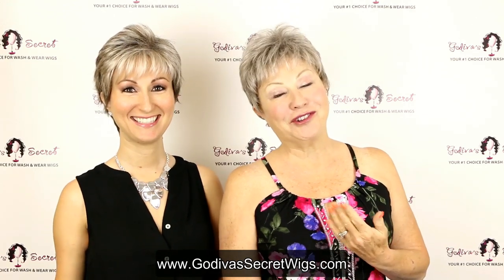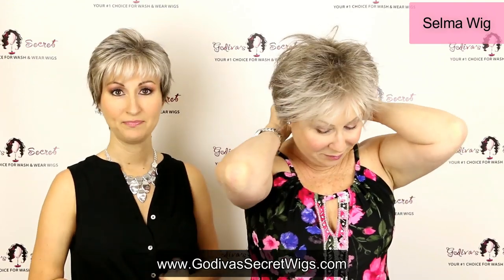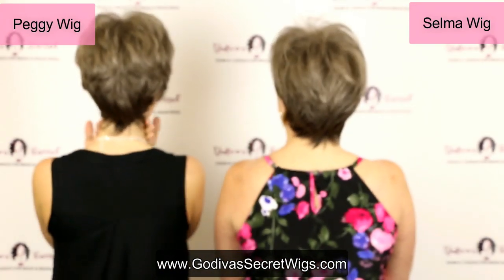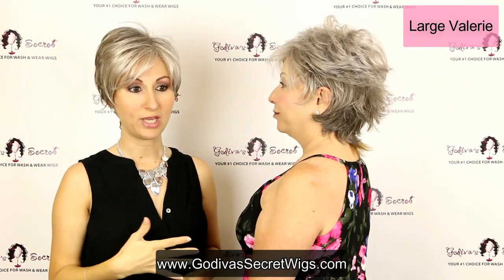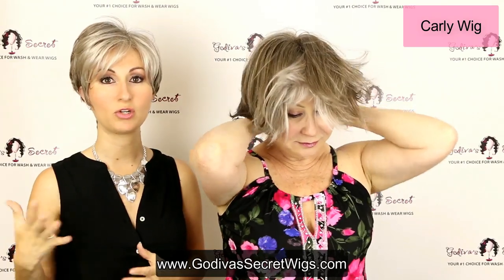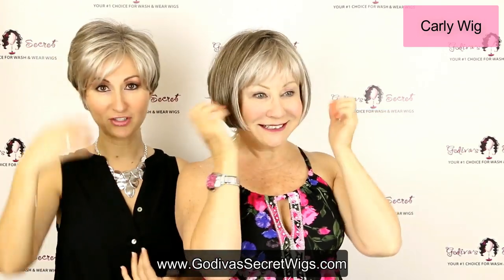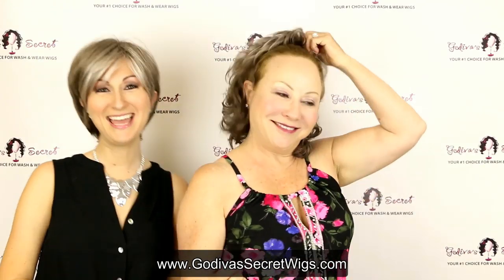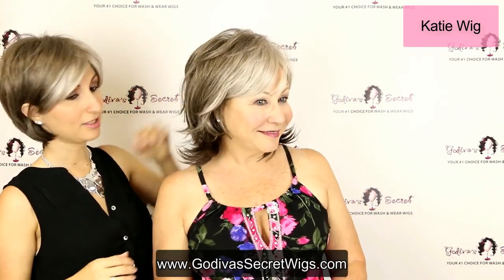Top 12 Grey Wigs in Sandy Silver Color and How to Compare Them On Our Website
CLICK "SHOW MORE" FOR A LINK TO EACH WIG IN THIS VIDEO.  Each wig in this video is shown in our Sandy Silver color, which is a medium brown grey with a lighter grey found more around the face.  Toward the end of this video, you will also see how to compare your favorite wigs on our website!